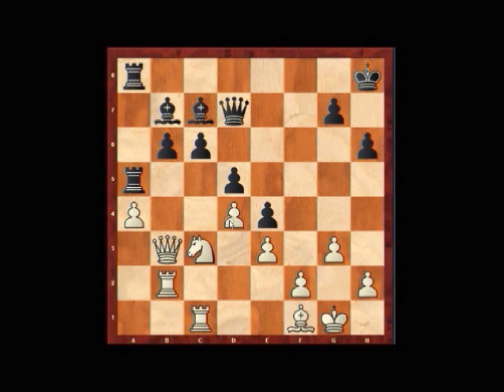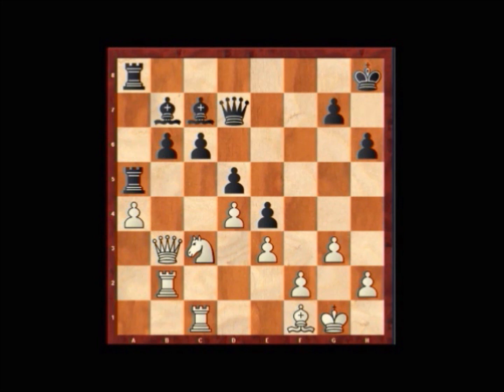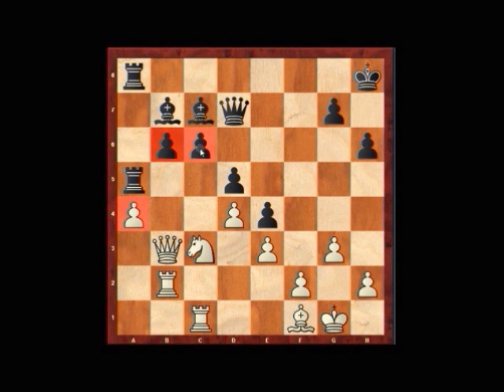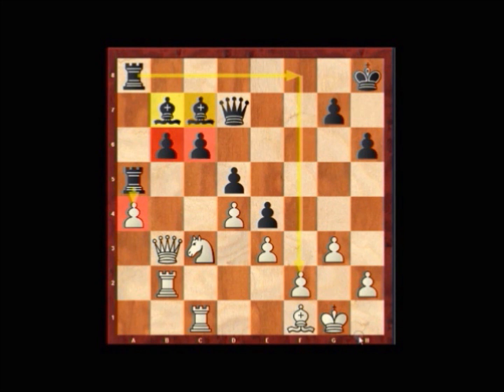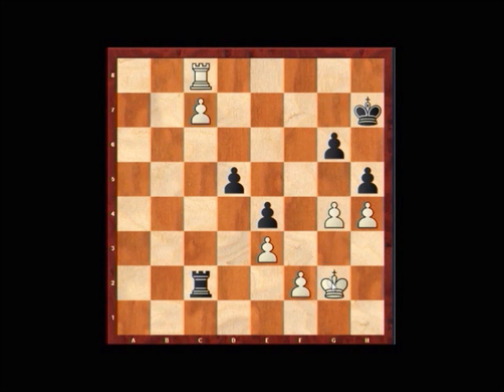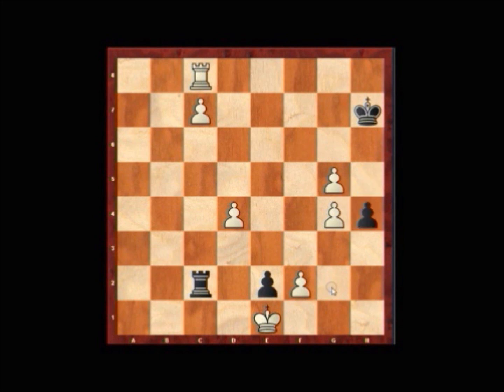How The Game Was Won: Topalov vs Leko European Club Cup 2015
Here is my commentary on the game between Topalov and Leko in the European Club Cup 2015.

[Event "31st ECC Open 2015"]
[Site "Skopje MKD"]
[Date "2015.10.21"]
[Round "4.1"]
[White "Topalov, Veselin"]
[Black "Leko, Peter"]
[Result "1-0"]
[ECO "E15"]
[WhiteElo "2813"]
[BlackElo "2707"]
[SetUp "1"]
[FEN "r6k/1bbq2p1/1pp4p/r2p4/P2Pp3/1QN1P1P1/1R3P1P/2R2BK1 w - - 0 31"]
[WhiteTeam "SOCAR (AZE)"]
[BlackTeam "OBIETTIVO RISARCIMENTO PADOVA (ITA)"]

31. Qd1 Bd8 32. Qh5 Bc8 33. Rbc2 Be7 34. Ne2 Ba3 35. Rb1 Rxa4 36. Rxb6 Bb7 37. Nf4 Rb4 38. Ng6+ Kh7 39. Ne5 Qe8 40. Qxe8 Rxe8 41. Rxb4 Bxb4 42. Rb2 c5 43. dxc5 Rxe5 44. Rxb4 Re7 45. Rb6 Rc7 46. Bb5 Bc8 47. Rc6 Rb7 48. Rxc8 Rxb5 49. c6 Rc5 50. Kg2 Rc2 51. h4 h5 52. c7 g6 53. g4 d4 54. exd4 e3 55. Kf1 e2+ 56. Ke1 g5 57. hxg5 h4 58. Rf8 h3 59. Rf6 1-0